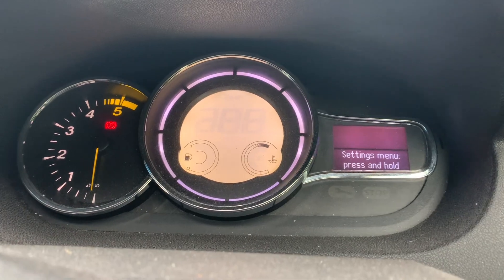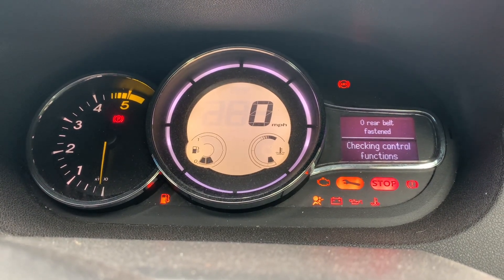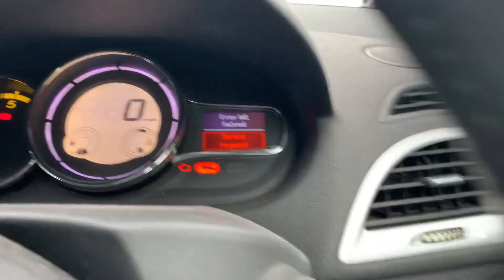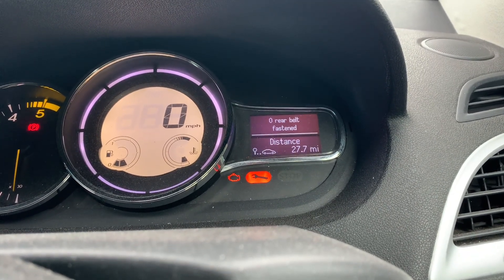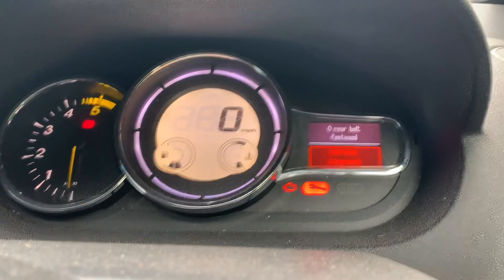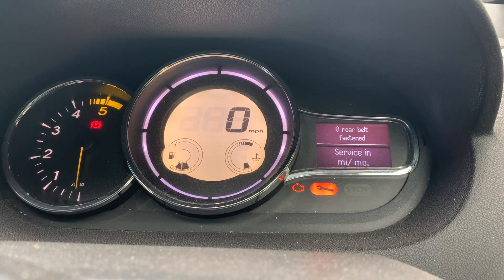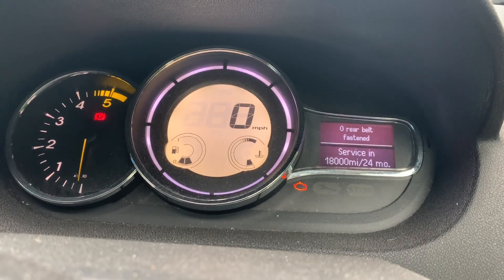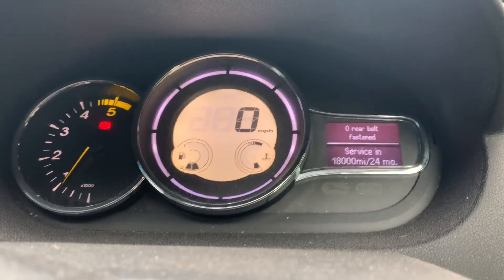Renault megane 3 service light reset